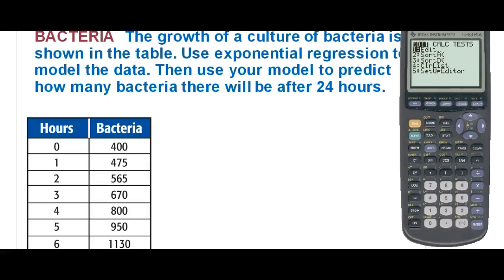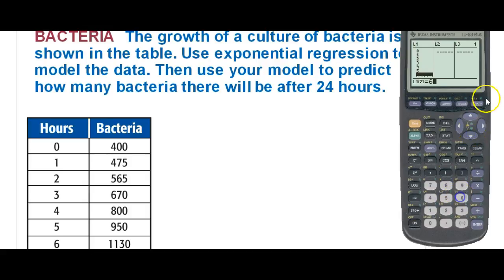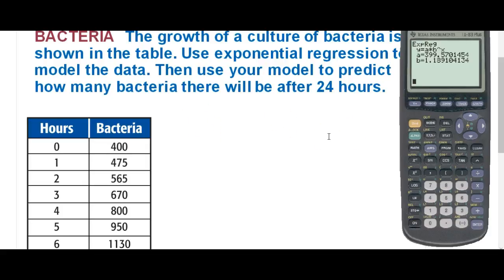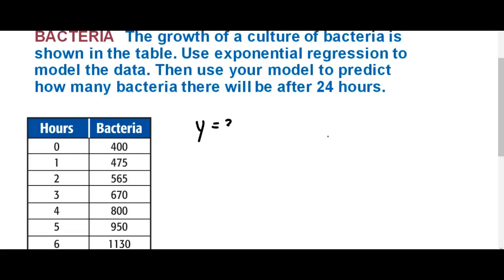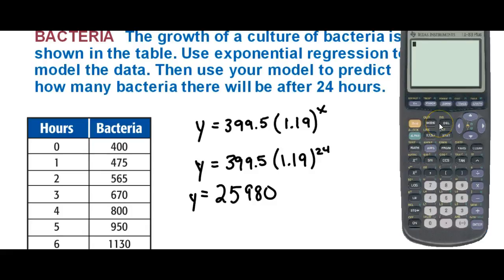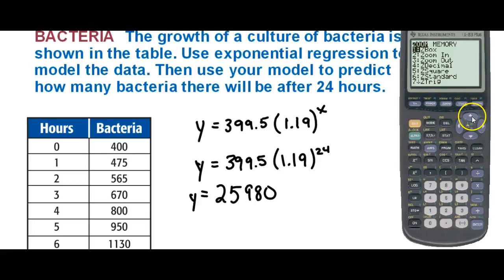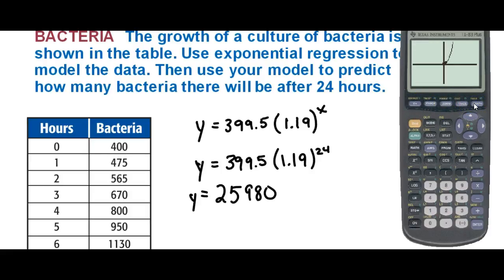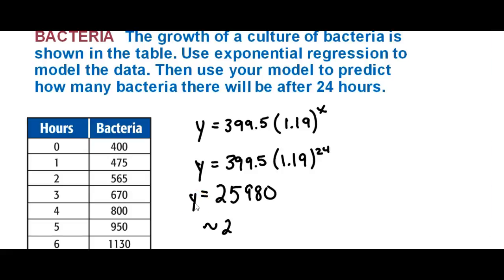Precalculus 3.5.1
Exponential Regression